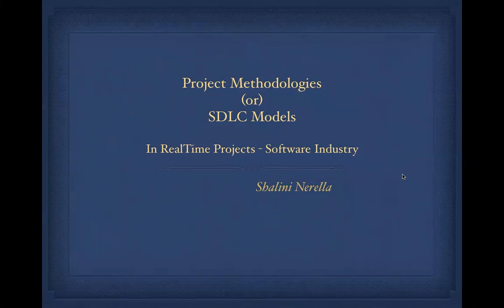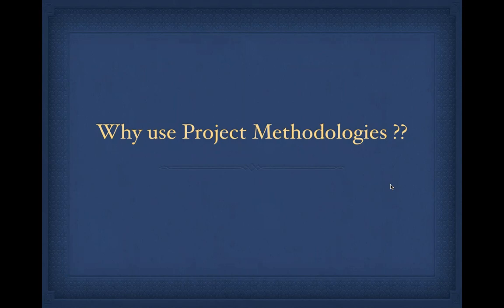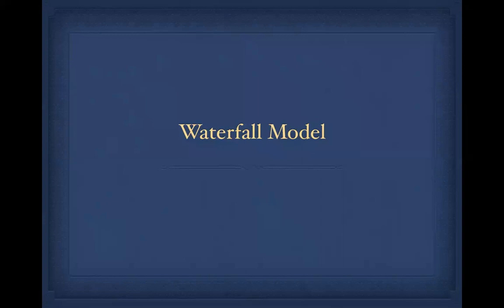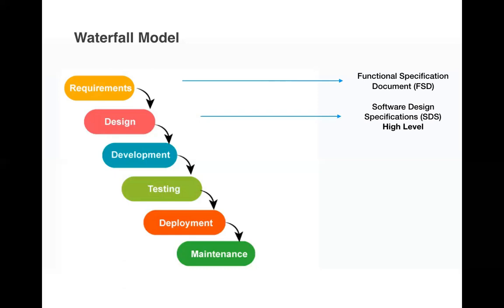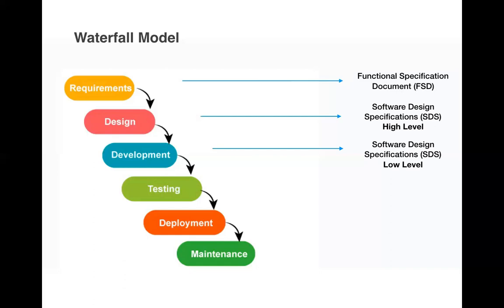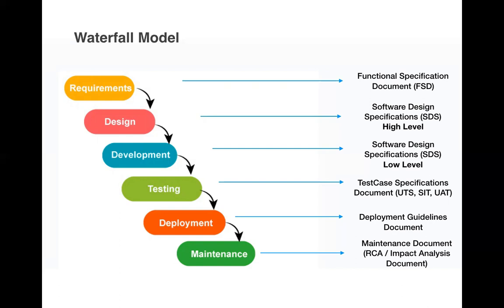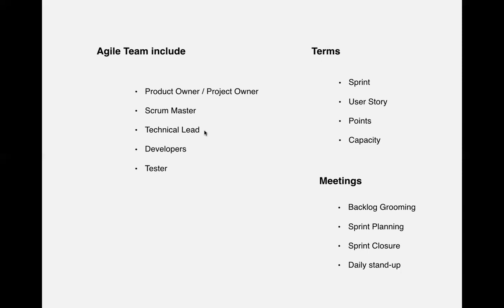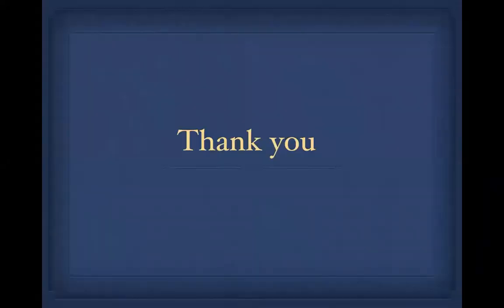RealTime Project Methodologies| SDLC Models| Waterfall and Agile Methodology| Sprints| Documentation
In this video you will get to know on the Realtime Industries Project Methodologies and the different SDLC Models we have. Some information on Waterfall model and Agile Methodology.

Explanation on each project phase and different documentations involved.